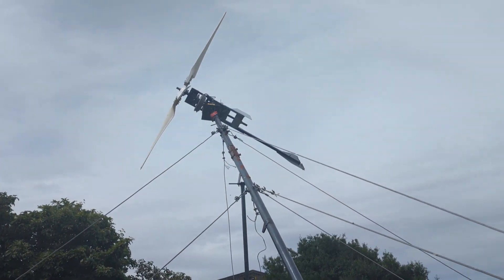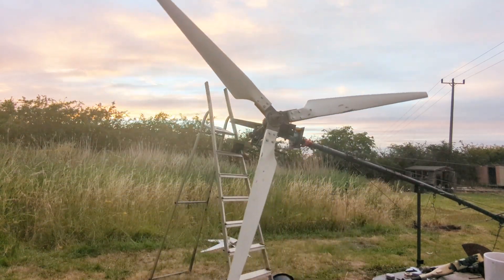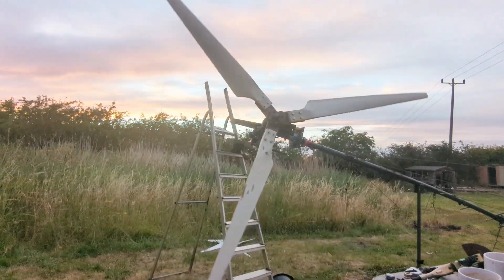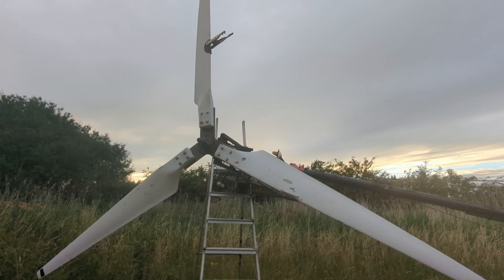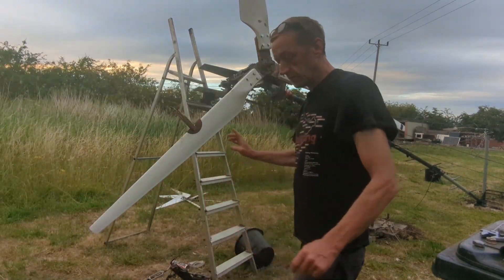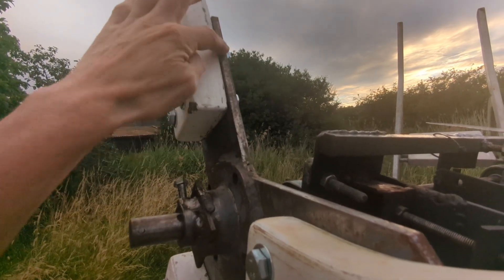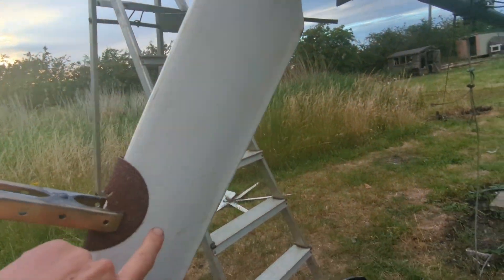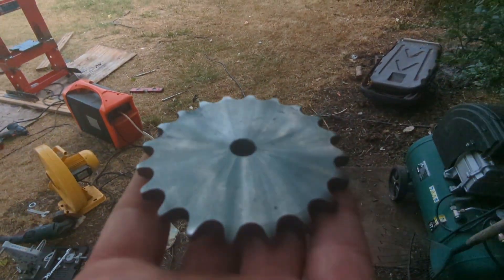Balancing the Wind Turbine Blades - Part 1 of 2 - 12th July 2022.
This is the first part of a two-part video of me balancing the wind turbine blades for the wind generator project free energy device